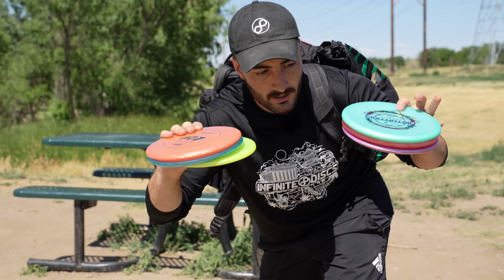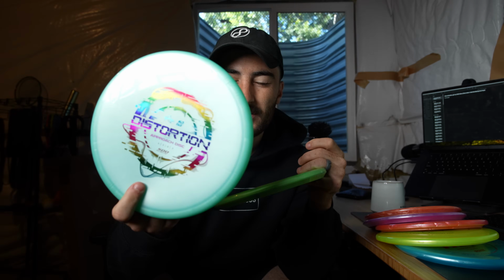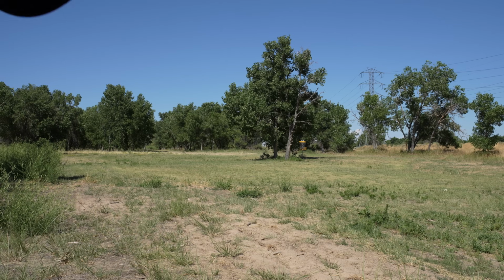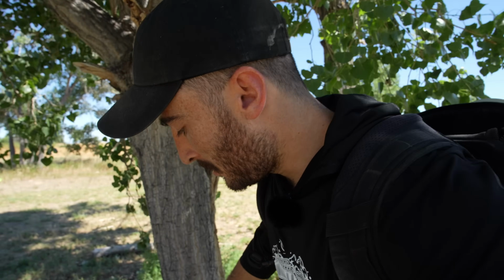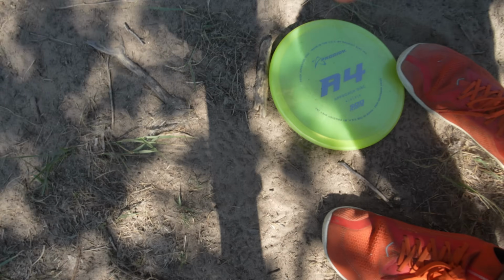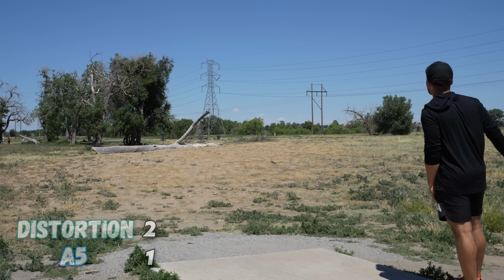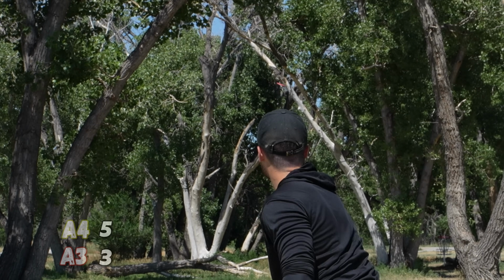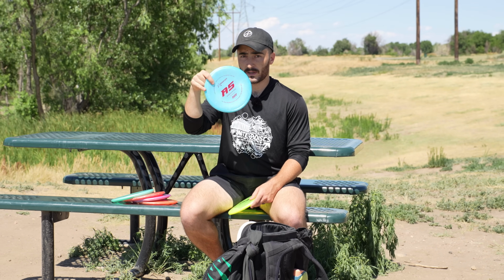The BEST Approach Disc Lineup In ALL OF DISC GOLF?!?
Today I review the prodigy approach discs lineup. The Kevin Jones Distortion, the A5, the A4, the A3, the A2 and the A1. Some of disc golf's best approach discs ever made.

Disc Golf Gear:
⚡️Recycled Disc Golf Bag (Renu EcoPack 1)!